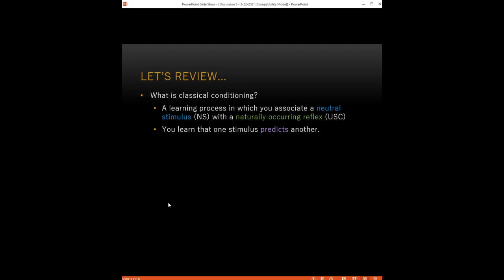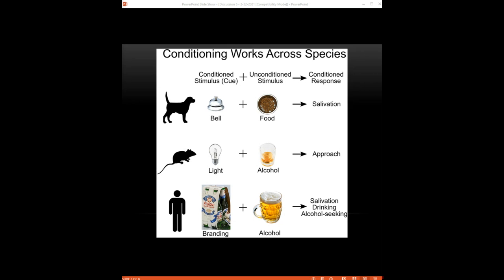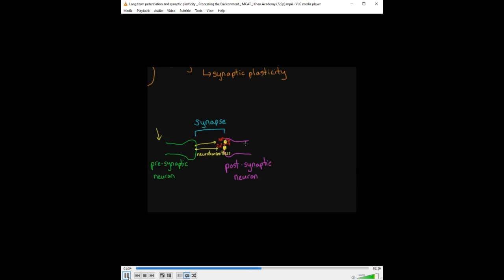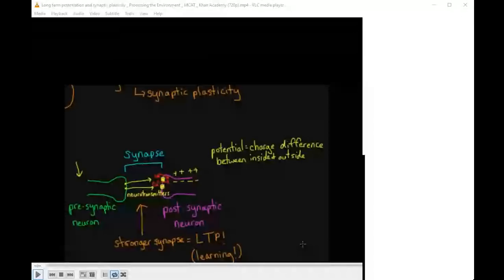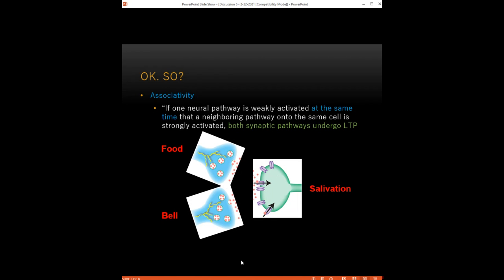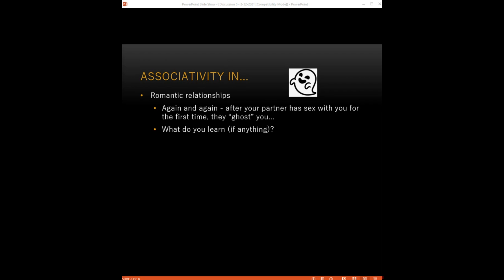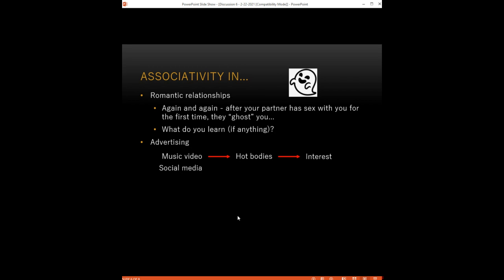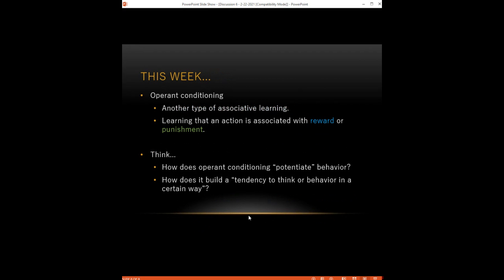Discussion 2-22-2021 5O1